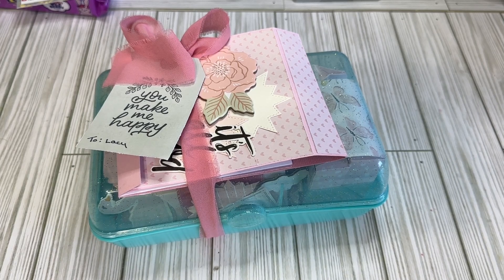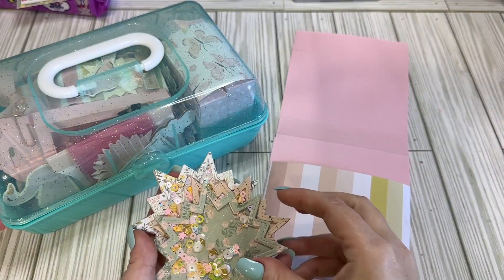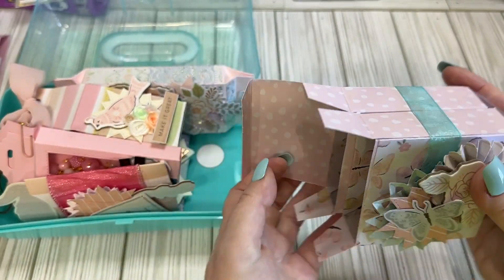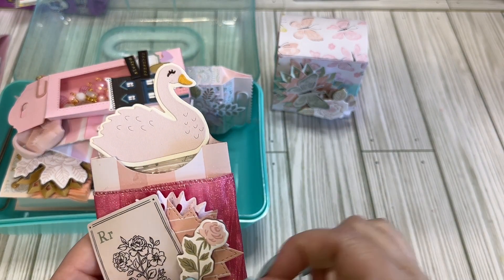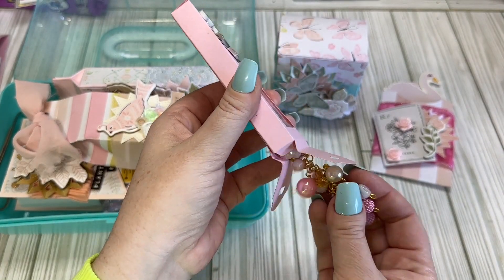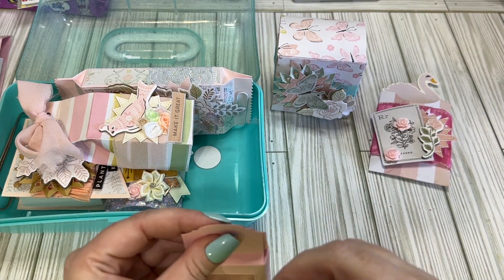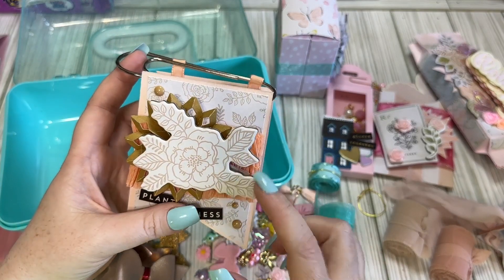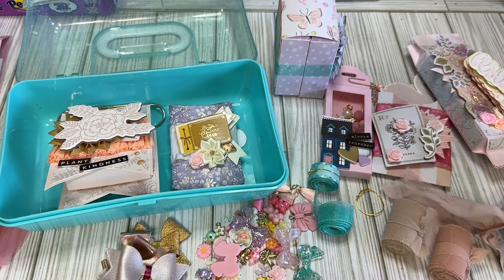Spring Loaded Caboodle Swap Reveal #7 by Sami